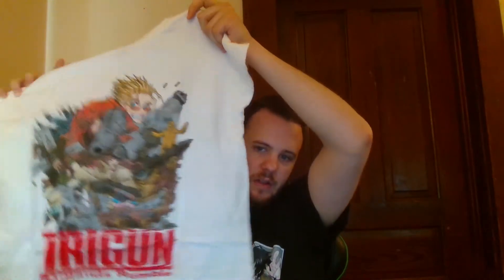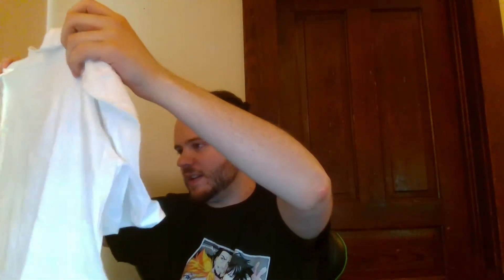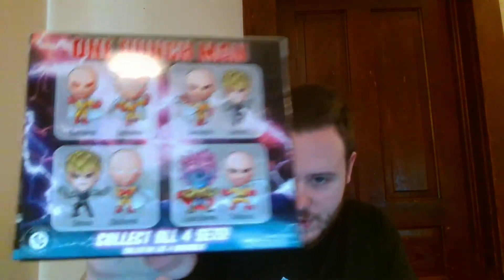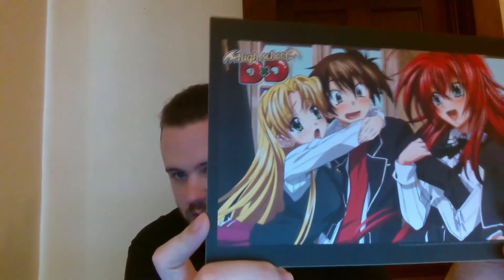Loot Anime: Unboxing: Episode 21: July 2017: Action Comedy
Introduction is made with a combination of: Rolling Thunder, Thunder Crack and Heavy Rain Loud sound  effects from Youtube